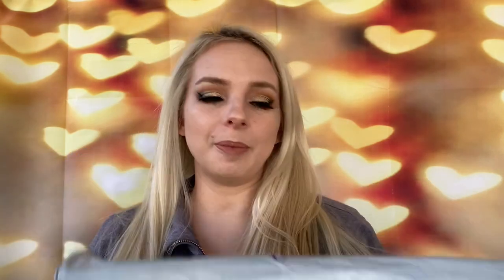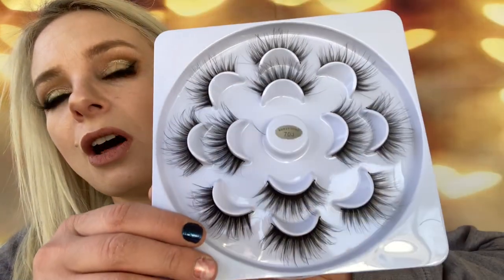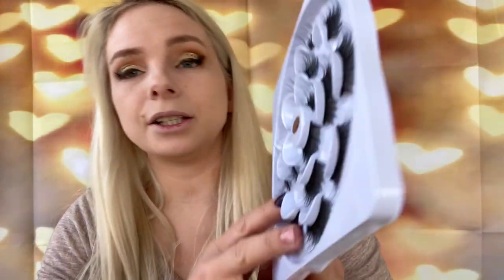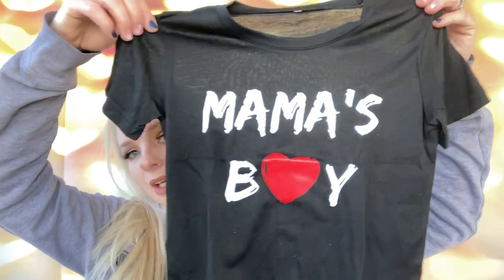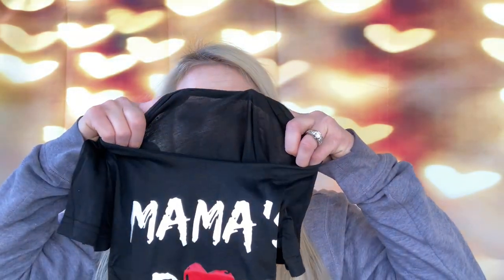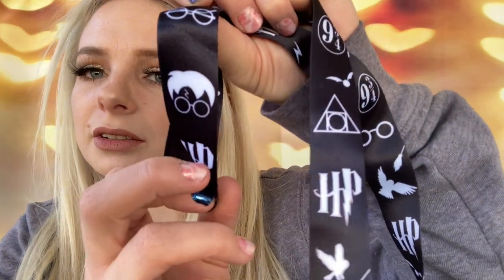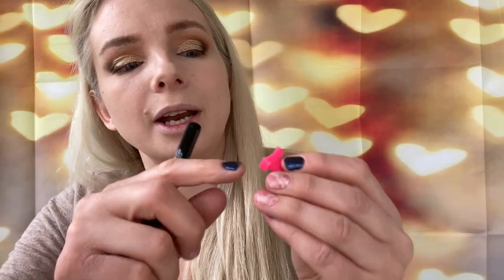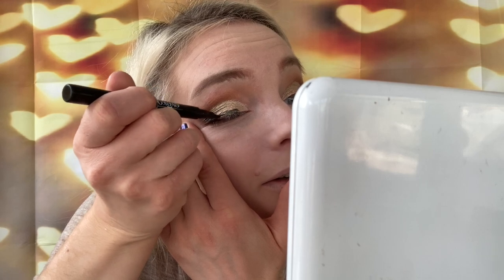Wish - Testing and Review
So I really tested these products out for you in this haul lol, sorry it’s so long. I had a bit of trouble with the lashes and eyeliner but made them work and I actually really like them both! 😊